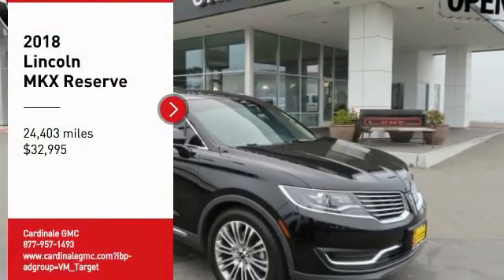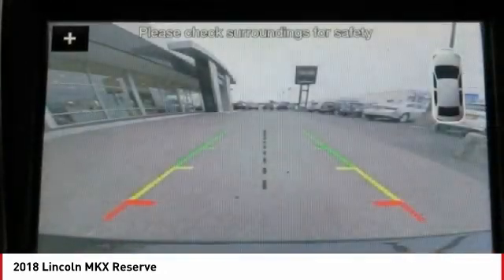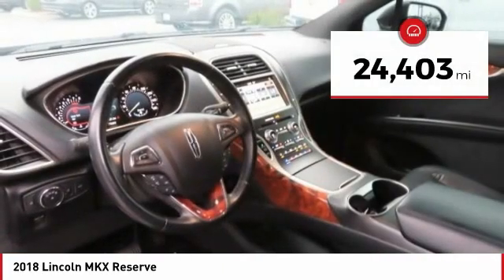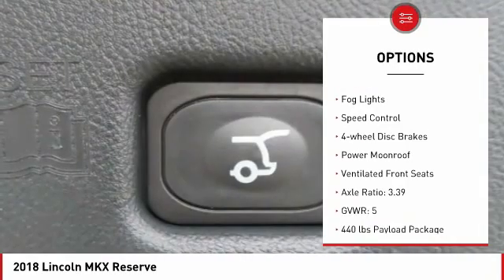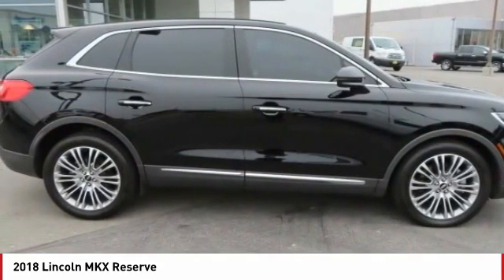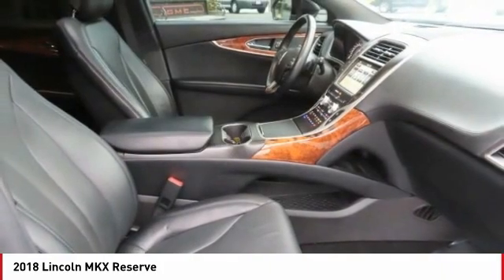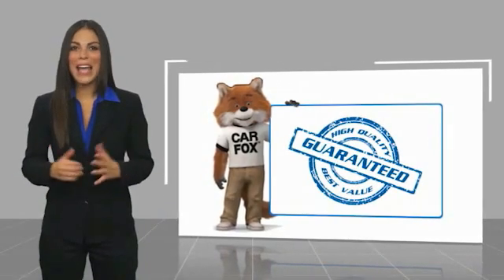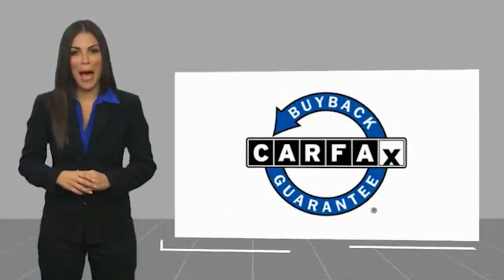2018 Lincoln MKX Reserve FOR SALE in Seaside, CA UR29179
Stop in today for a test drive of this U 2018 Lincoln MKX

Cardinale GMC
2 Heitzinger Plaza

Want us to come to you? No problem! In case we missed a picture or a detail you would like to see of this 2018 MKX, we are happy to send you A PERSONAL VIDEO walking around the vehicle focusing on the closest details that are important to you. We can send it directly to you via text or email. We look forward to hearing from you!  Recent Arrival! Clean CARFAX. Black 2018 Lincoln MKX Reserve FWD 6-Speed Automatic 3.7L V6 Ti-VCT 24V   We develop outstanding relationships where EVERYBODY wins!  Vehicle price and availability are subject to change without notice.